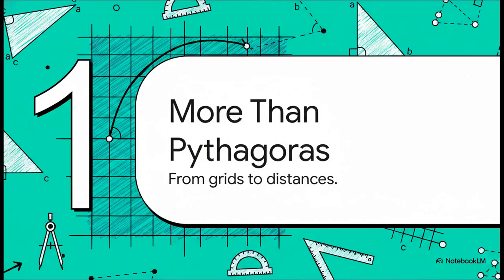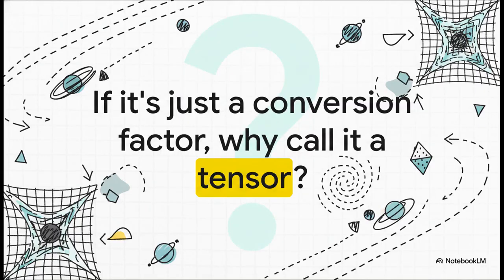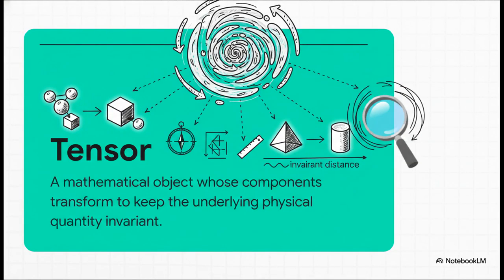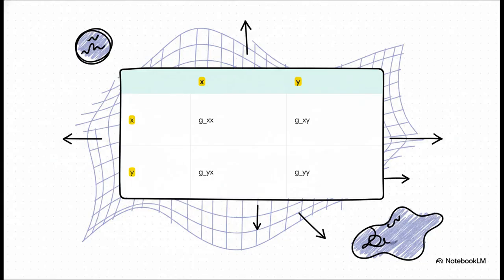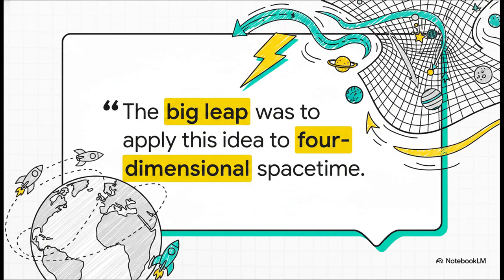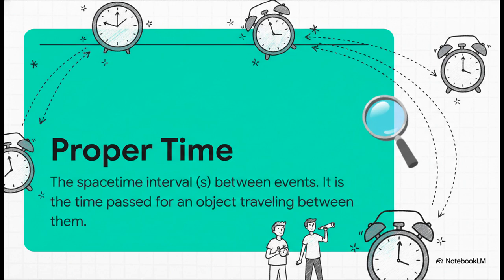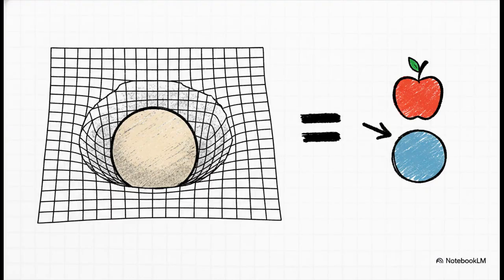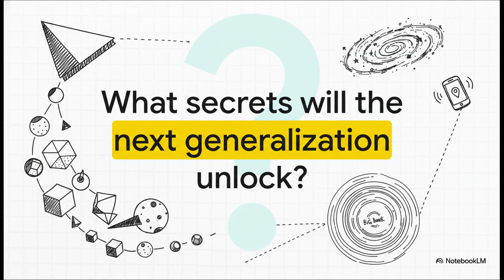EINSTEIN'S METRIC TENSOR: THE GEOMETRY OF SPACETIME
This video provides an intuitive explanation of Einstein’s metric tensor, the core concept of general relativity. Learn how the metric tensor converts abstract coordinate data into real physical distances and defines the geometry of spacetime. Discover why constant metric components indicate a flat universe, while variations with position represent spacetime curvature and gravity.

Through clear examples, the video shows how scientists use metric tensors to model black holes, detect gravitational waves, and explain the expansion of the universe. Using coordinate transformations and the Pythagorean theorem, it highlights the metric tensor’s critical role in modern physics, from GPS technology to planetary orbits, without overwhelming viewers with complex equations.